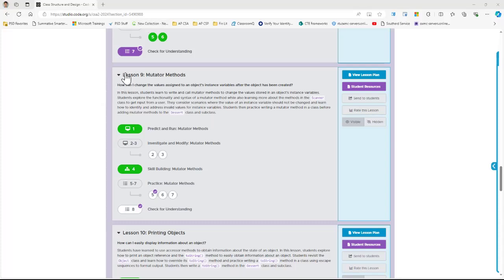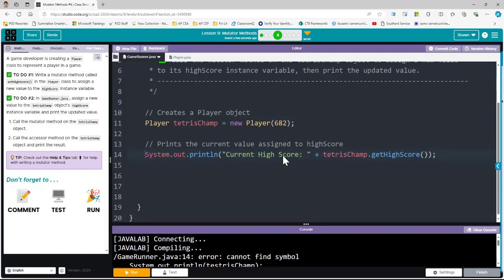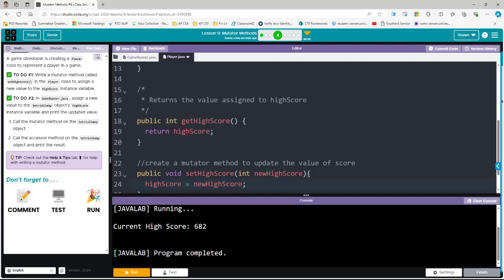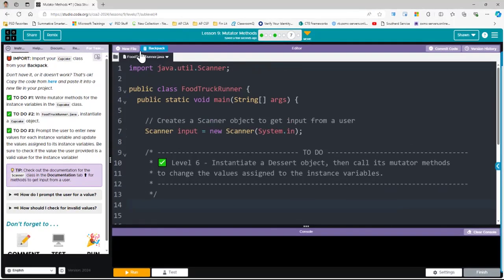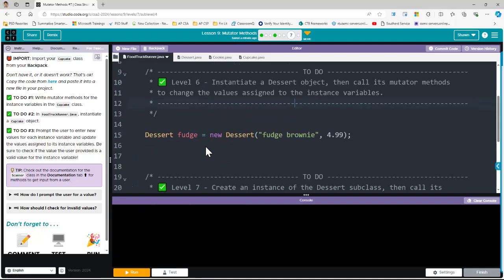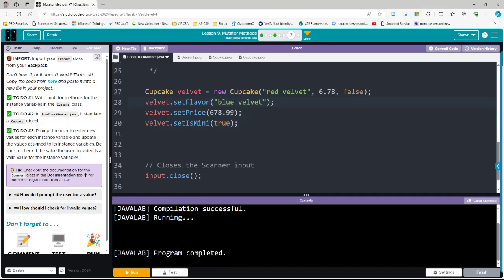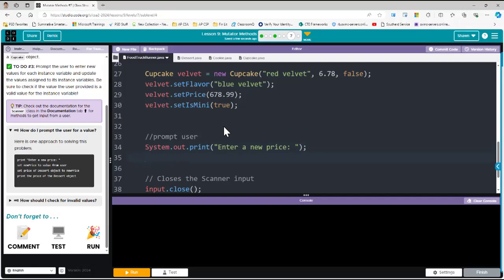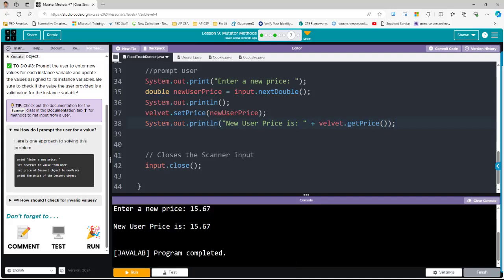AP CSA - Unit 2 Lesson 9 - Mutator Methods